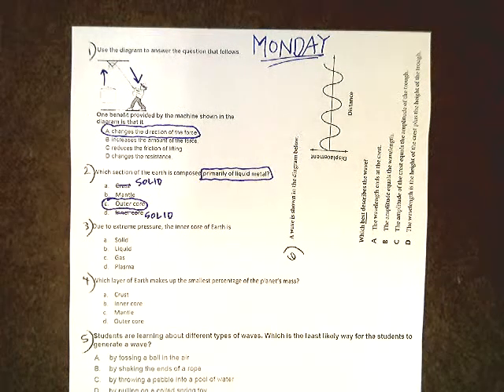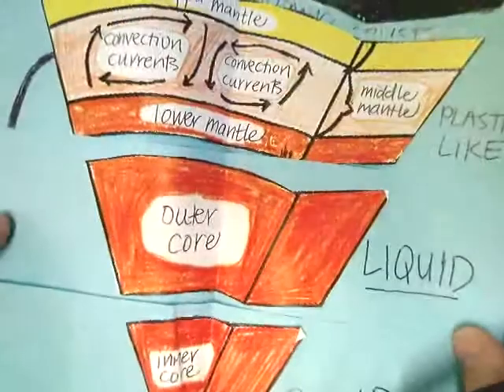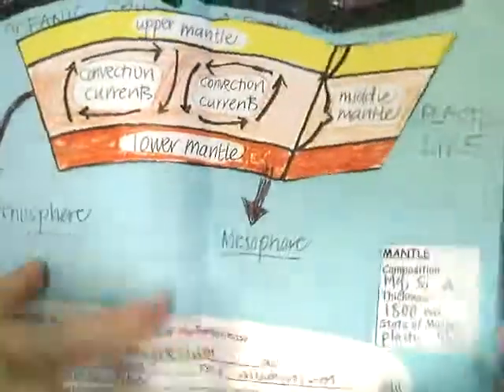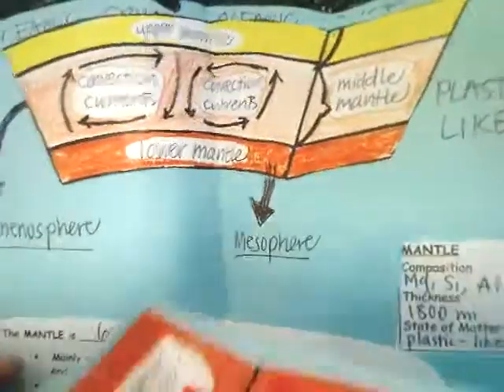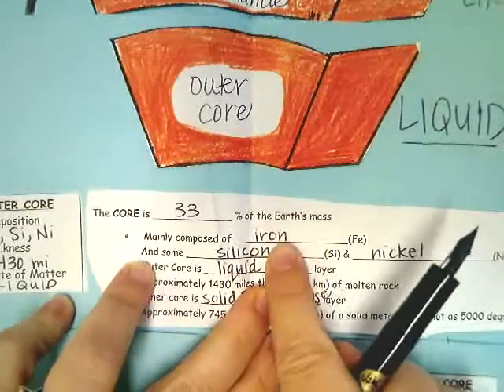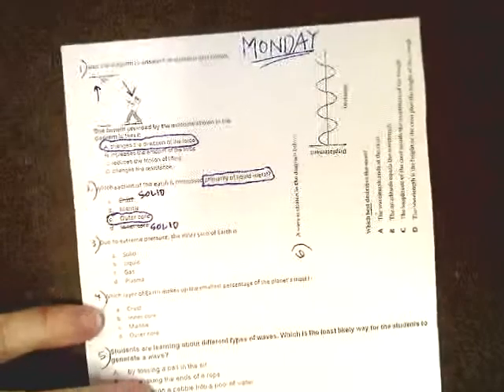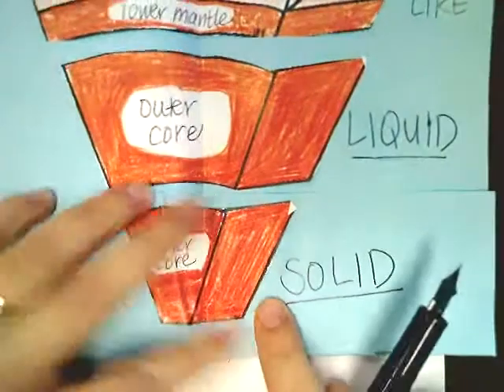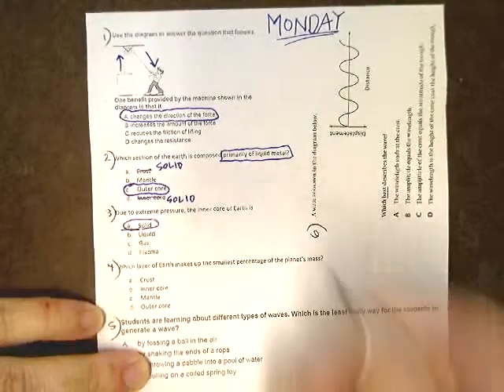Monday's TCAP Prep (04.13.15)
6 questions. One MEAN one! See yall tomorrow!